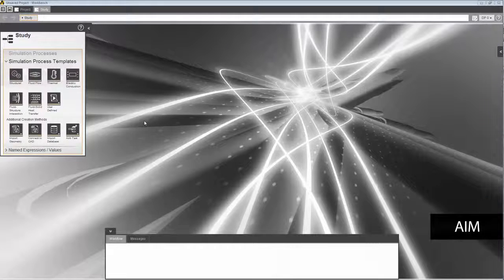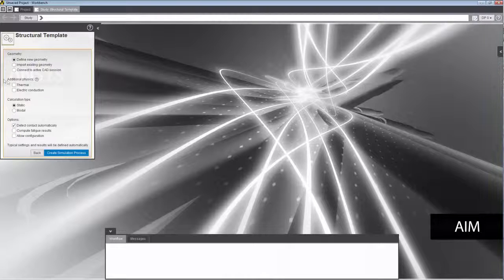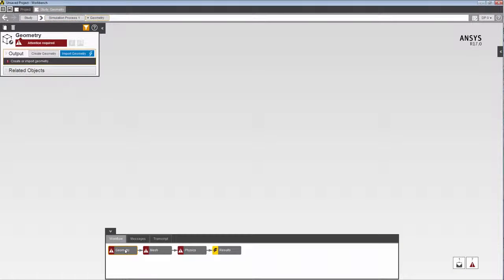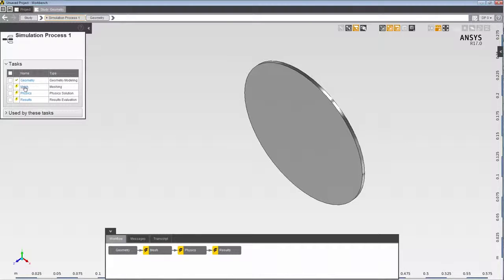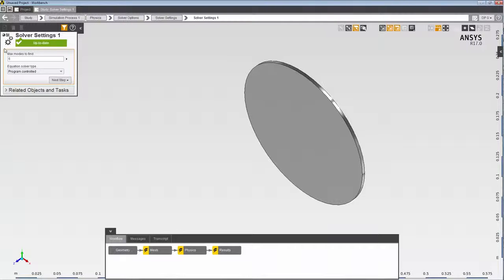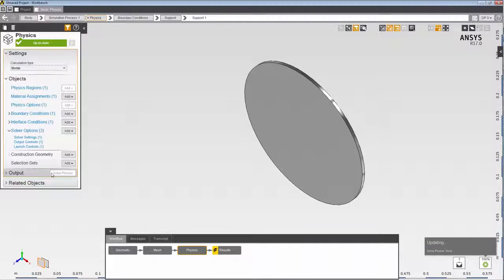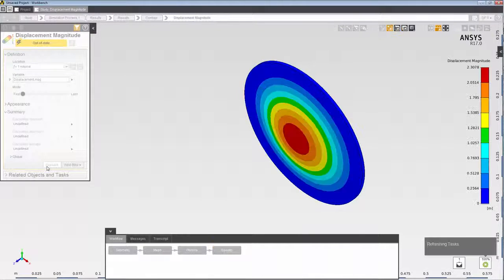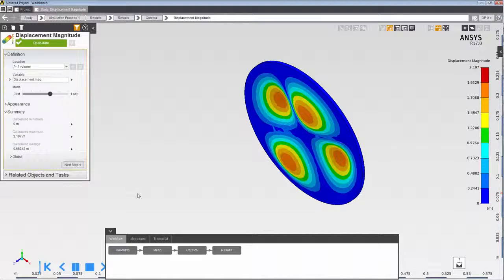ANSYS AIM Modal Structural Physics Overview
This video demonstrates the workflow for a modal structural physics simulation in ANSYS AIM 17.0.